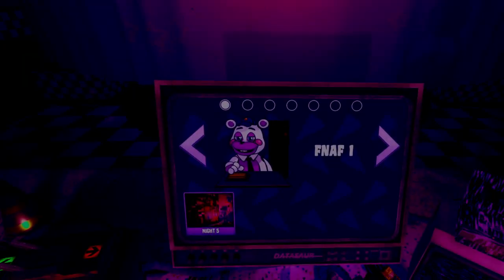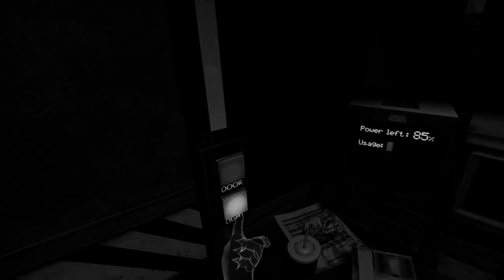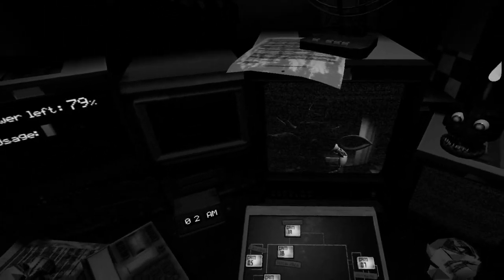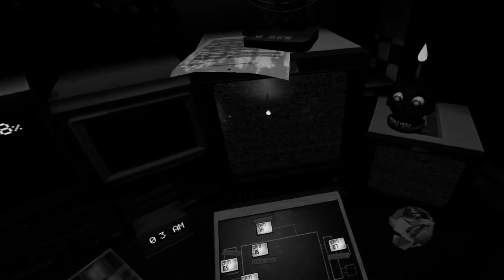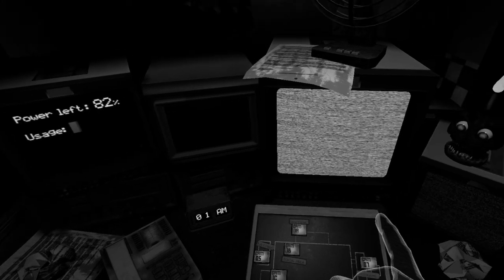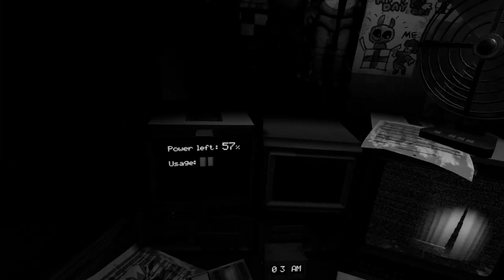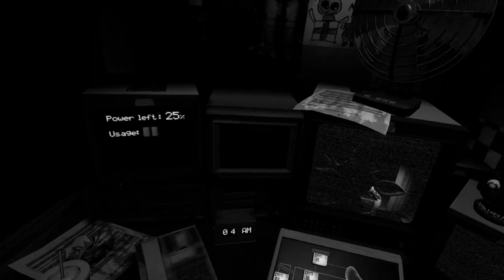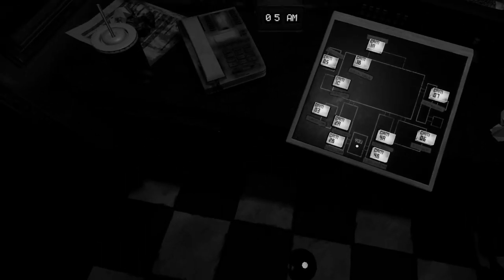How to beat FNaF VR - FNaF 1 Night 5 Walkthrough | FNaF Academy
FNaF 1 Night 5 guide FNaF VR (FNaF Help Wanted)

FNaF VR Help Wanted has a pretty challenging Night 5 for the FNaF 1 mode, some consider it to be the hardest in the game, but it's more simple than you think. With basic prioritization and knowing some timings, you can beat it easily with power to spare.

Miscellaneous help by @insstaa (strategies, testing, thumbnail assistance, etc.)